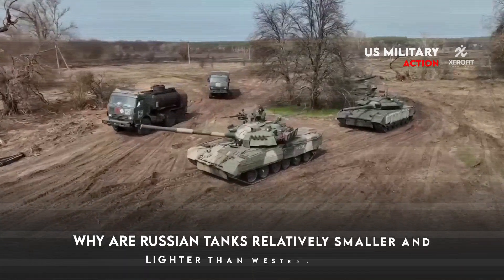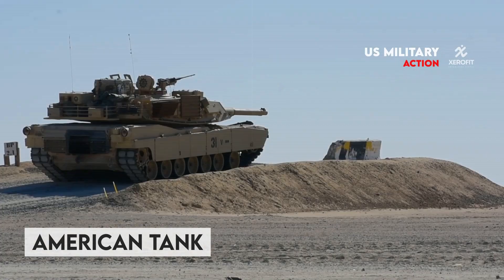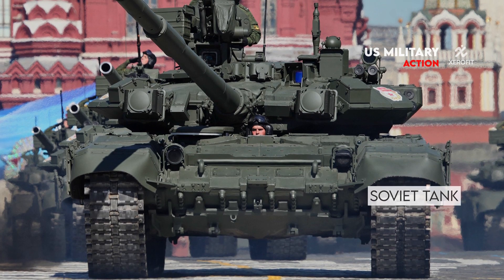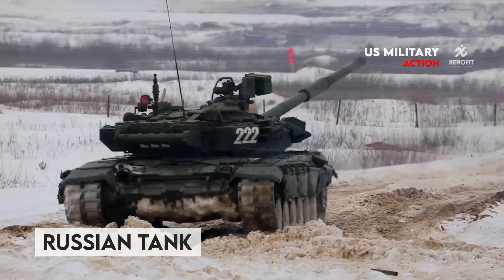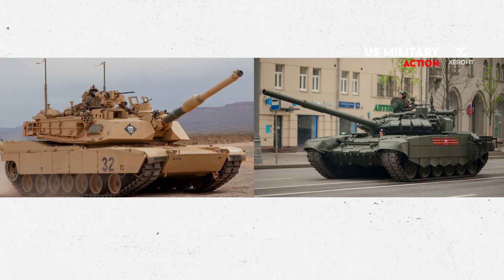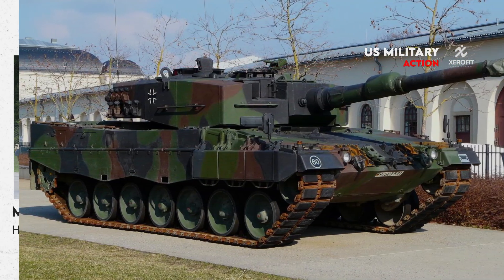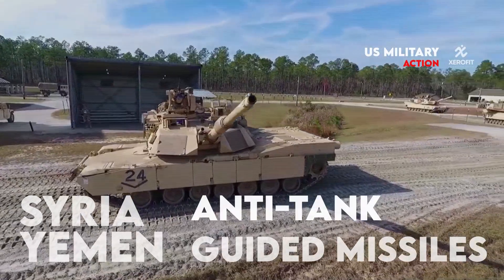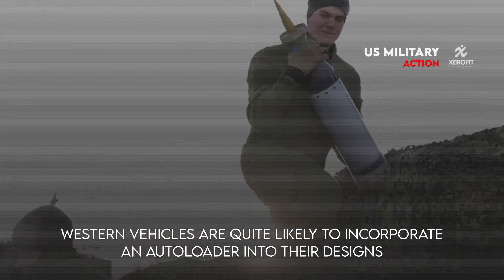Why are Russian tanks relatively smaller and lighter than Western tank?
Tanks serve as massively armed and main battle tank that move along two infinite metal chains with the ultimate goal of helping a nation win a battle. No tank has ever been demonstrated to be impervious to attack, and almost every good design choice involves a trade-off, whether it be an immediate design trade-off, an economic or manufacturing trade-off, or something else.